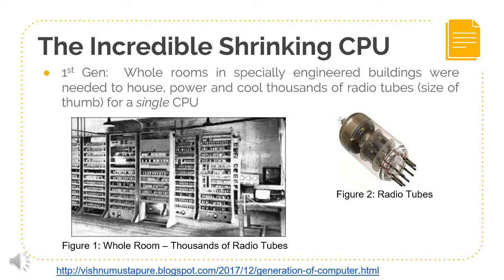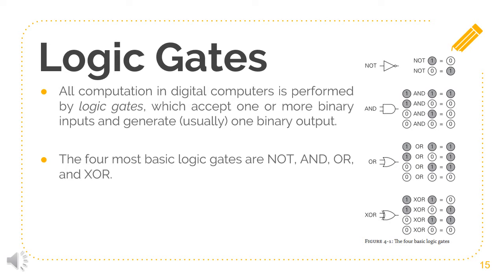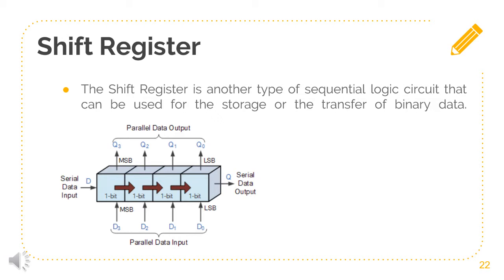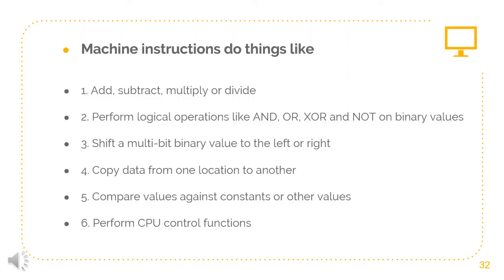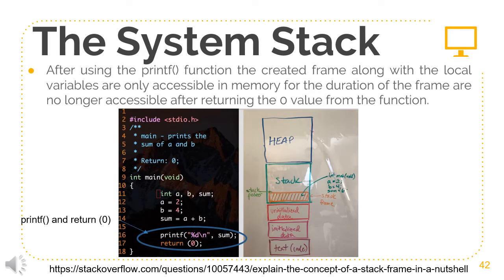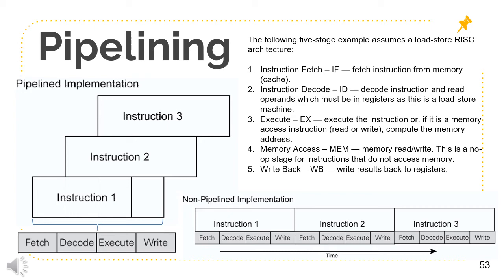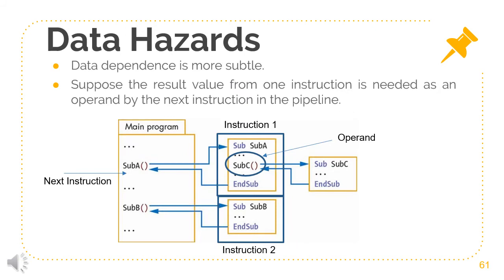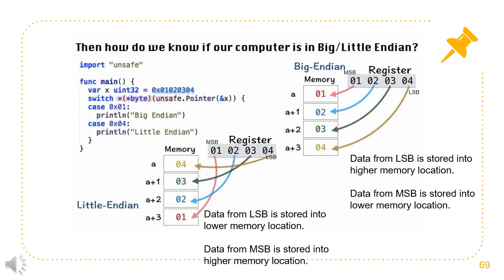Computer Architecture Chapter 4 Arm Processor SoC FV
This online video is lecture note is presenting about Computer Architecture on ARM Processor SoC. This online lecture notes are prepared for Bachelor of Electronics Engineering (BENG) students of FKEKK, UTeM.